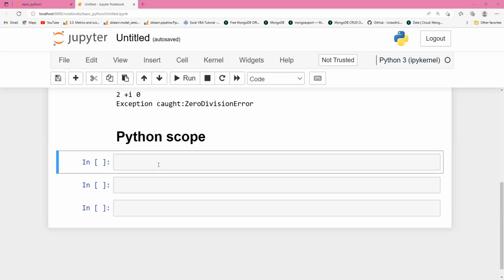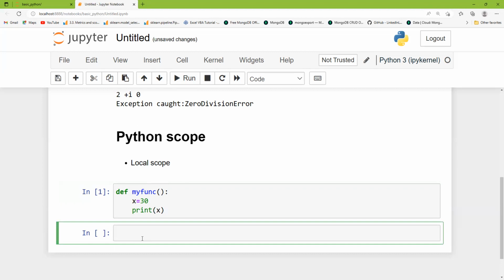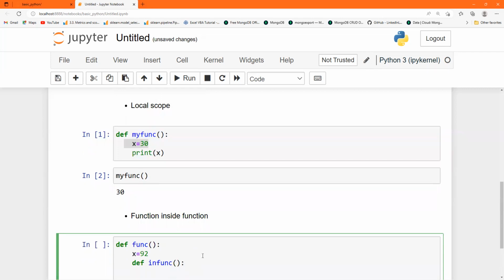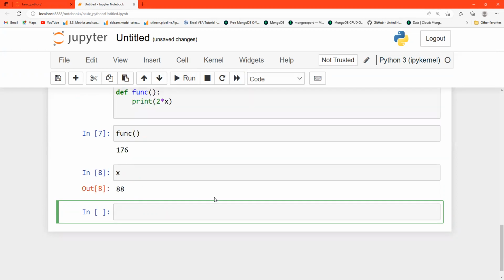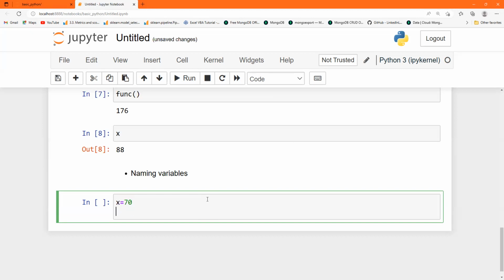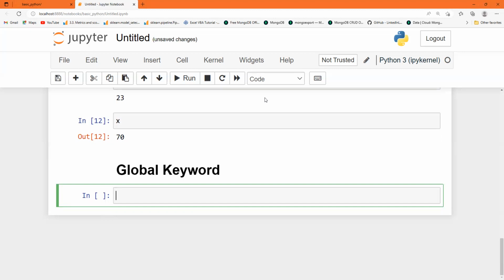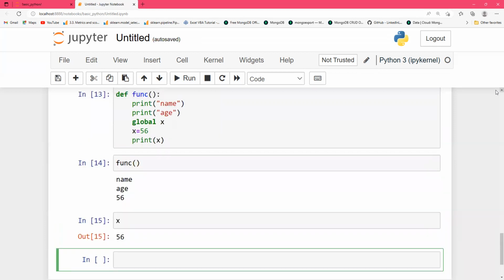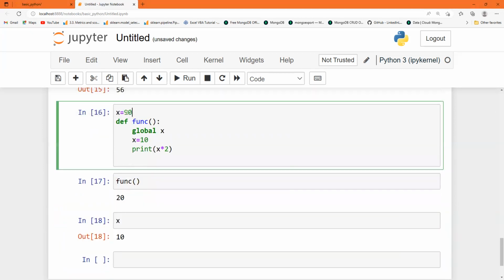Python basics day-26 ( Local & Global variables in python)